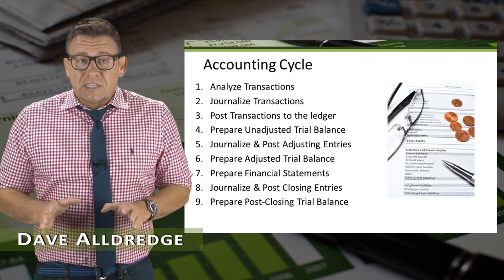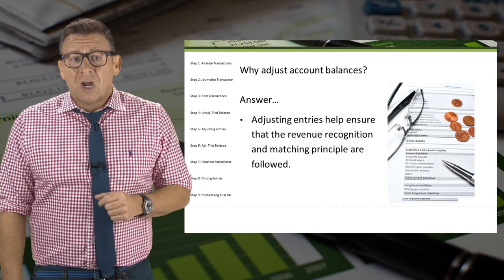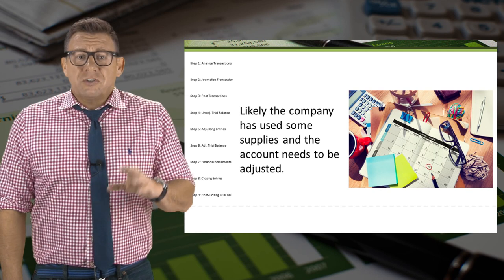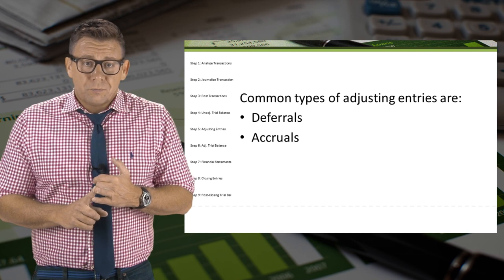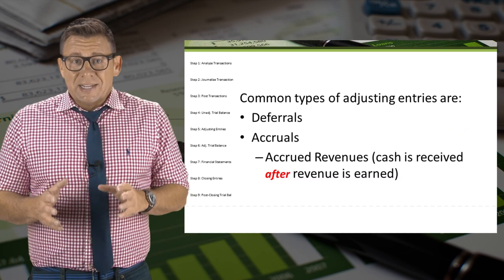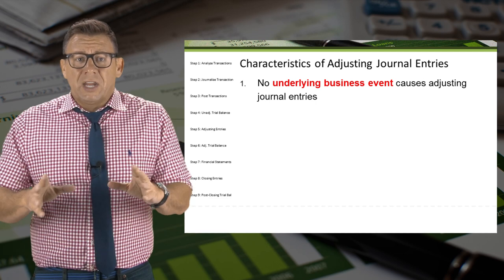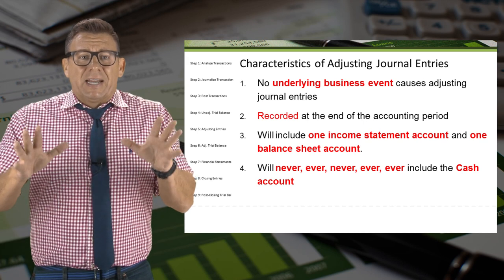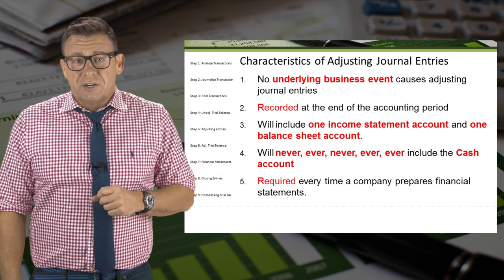Accounting Cycle Step 5: Adjusting Entries Basics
This video is an overview of the adjusting process, which is the 5th step of the accounting cycle.  Adjusting entry examples are in following videos.